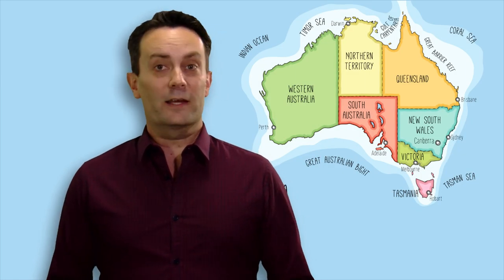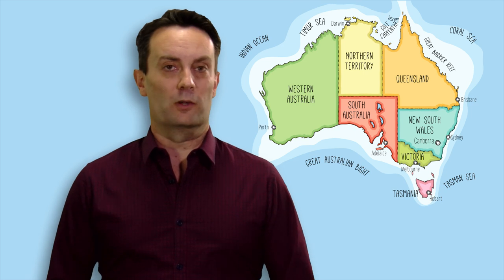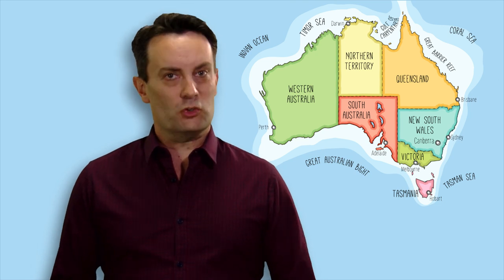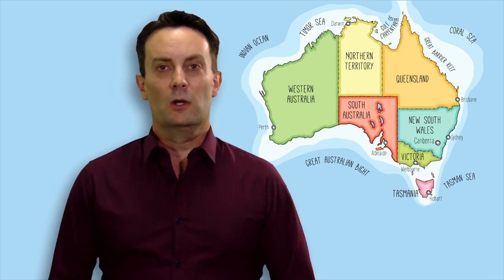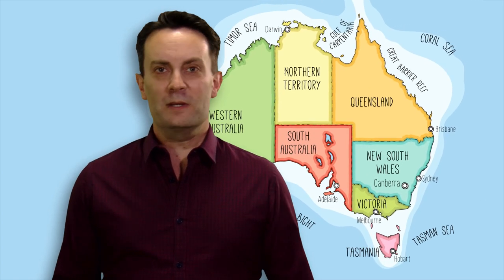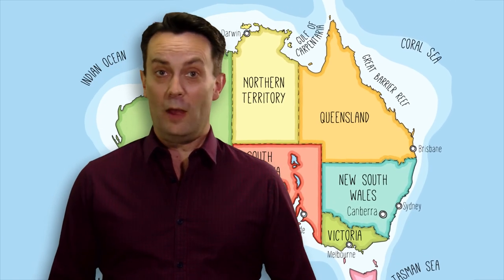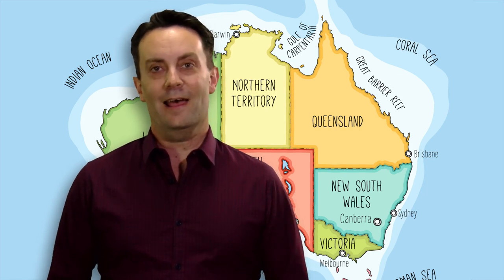How voting preferences work in the 2020 Queensland election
What's your opinion? Join the conversation with a comment.

Pellowe Talk is a viewer-funded online show interviewing guests discussing Truth and Politics in important public issues.

Hear unchained common sense without political correctness, and help rebuild the strong Christian values – the foundations of our nation – to their proper place in Australian society.

Join Dave Pellowe and his guests each episode for discussion and debate about the important public issues that can change our votes.

You can follow @DavePellowe on Facebook, Twitter, Instagram & podcasts on Apple, Spotify, Google or Soundcloud.

A big THANK YOU to the Pellowe Talk Partners, viewers who have supported this mission with a small monthly amount to help make more episodes, bring you more interviews, and host conversations about important public issues like this.

If you get any value out of this content, please consider supporting the ongoing mission